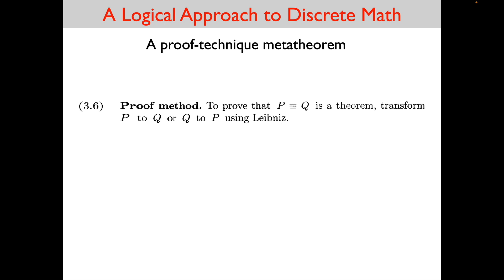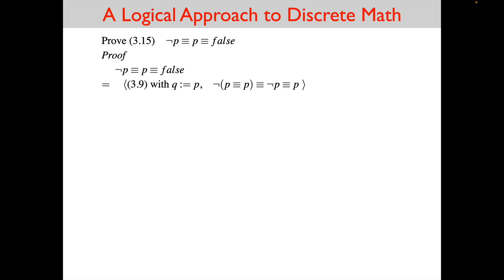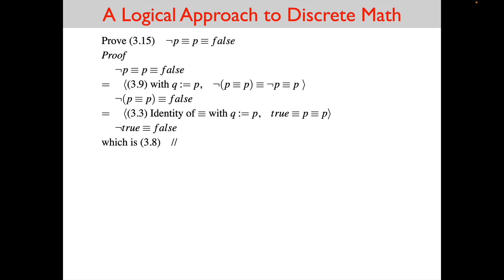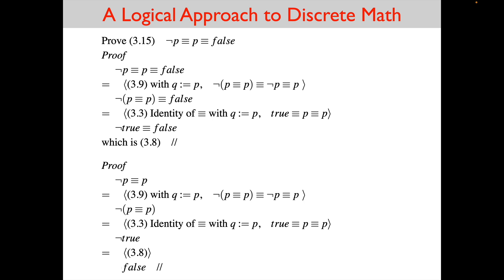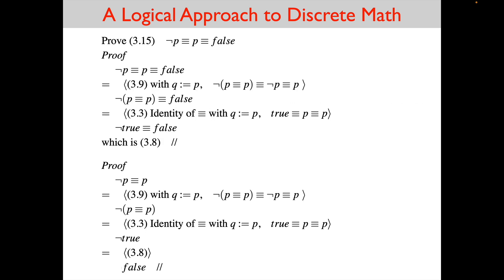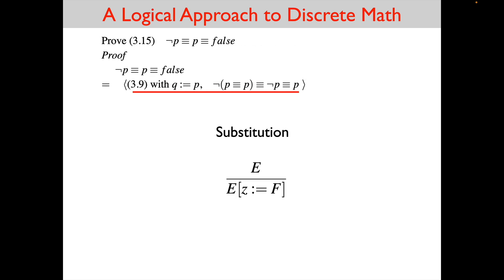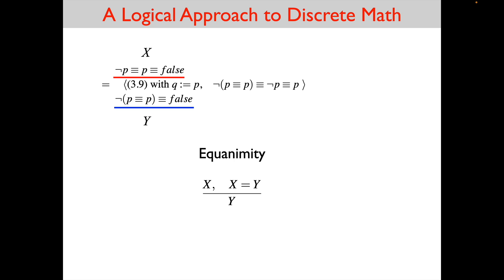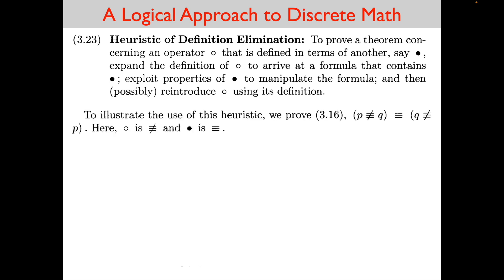Formal Methods, Lecture 9 Recap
Negation, Proof Heuristics